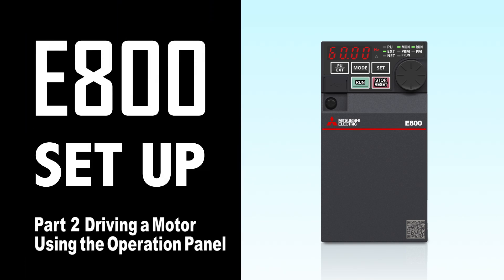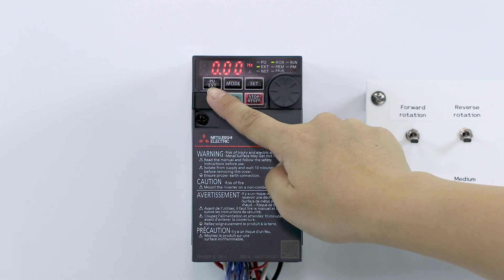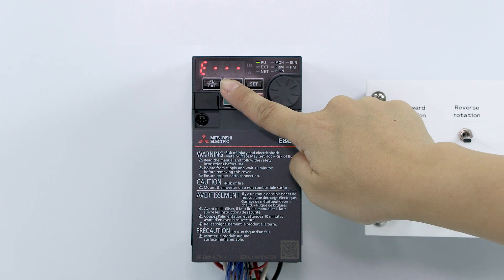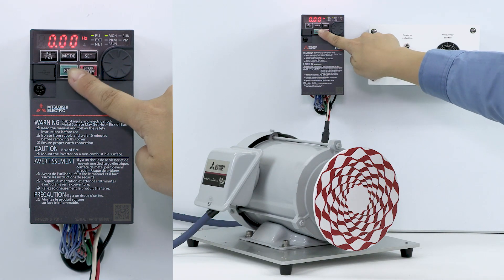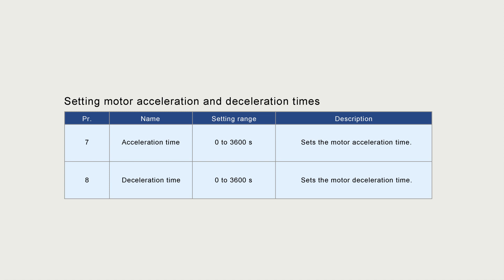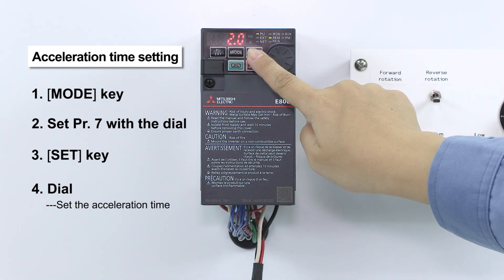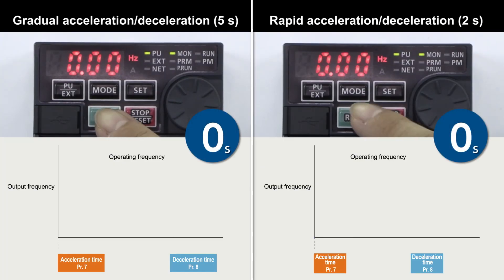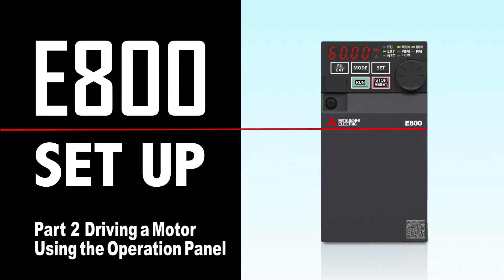E800 Set Up [Part 2: Driving a Motor Using the Operation Panel]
In this video, we will explain how to drive a motor using the Mitsubishi Electric FR-E800 inverter. The inverter's operation panel is used to give start and frequency commands to drive the motor in the PU operation mode. We will also explain how to set acceleration and deceleration times.